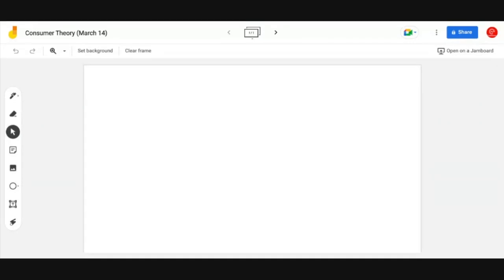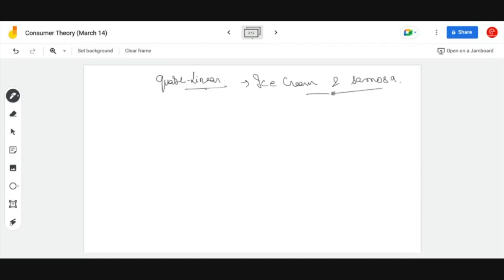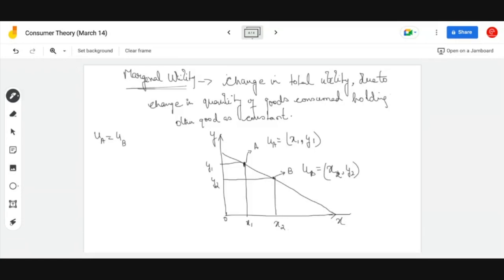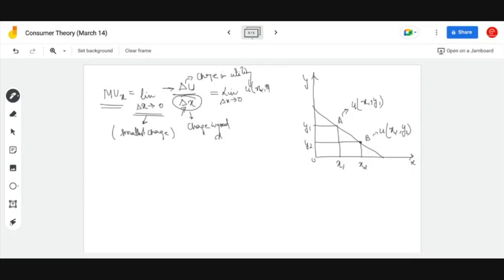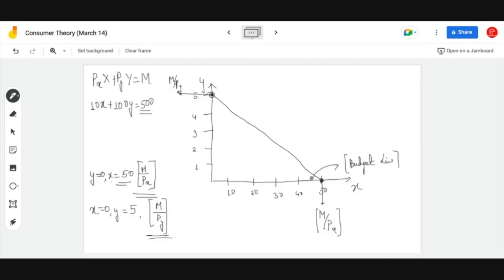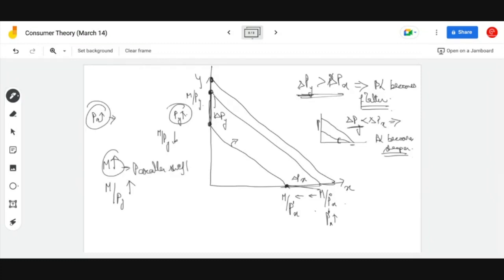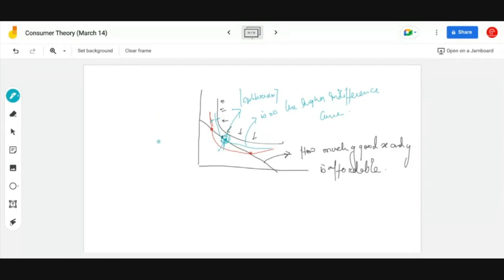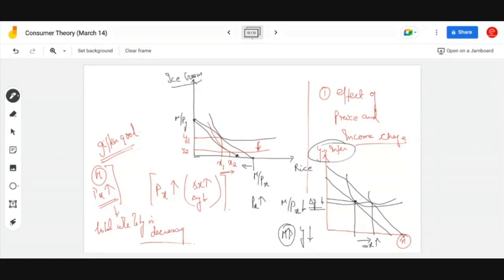CUET 2023 | MA Economics | Crash Course Class | Demo Lecture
Preparing for 2023 MA Economics Entrance Exam

Class Details:

Online Class for complete course
Detailed Study Material
Solved Previous Papers
Subject wise Question Bank
Subject wise Mock Test
Exam Wise Test Series
UGC NET Papers for Practice

Topics Covered:

Econometrics
Microeconomics
Macroeconomics
Public Economics
Indian Economy
Economic History of India
Environmental Economics
International Economics
Statistical Methods for Economics
Mathematical Methods for Economics

Important Universities for MA/PhD Economics Programme